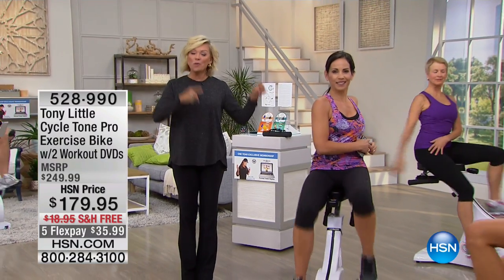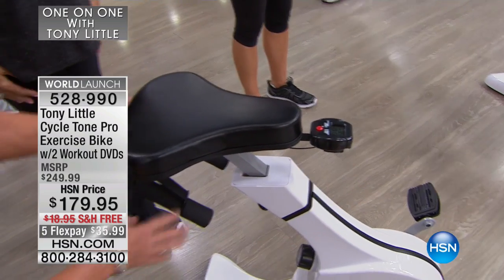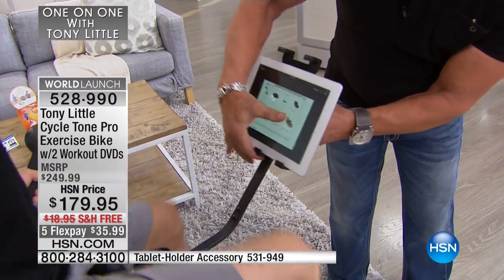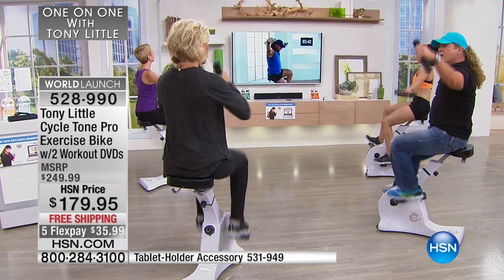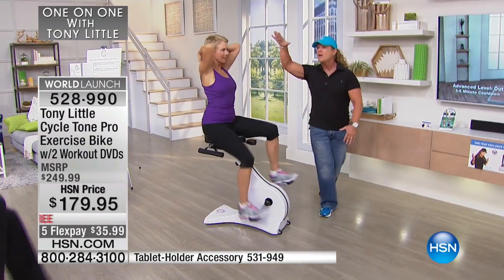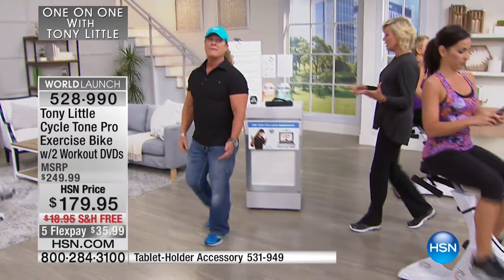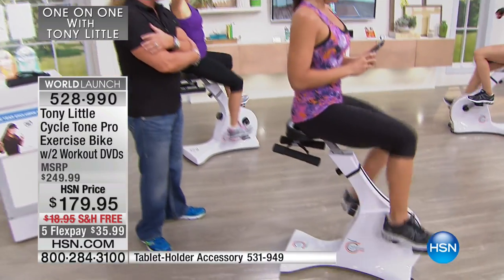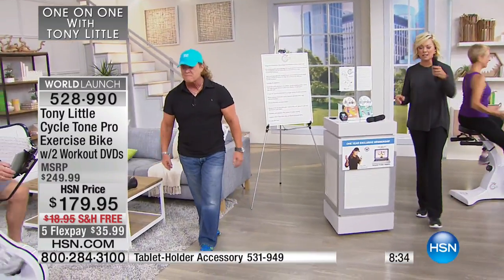Tony Little Cycle Tone Pro Exercise Bike w/2 DVDs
Tony Little Cycle Tone Pro Exercise Bike with 2 Workout DVDs
Move forward in your fitness journey with Tony Little's Cycle Tone Pro exercise bike. The innovative, handsfree design encourages an...